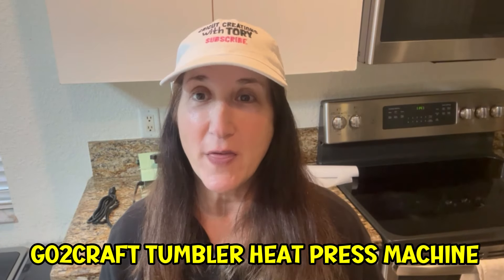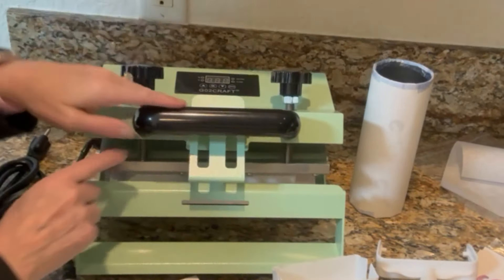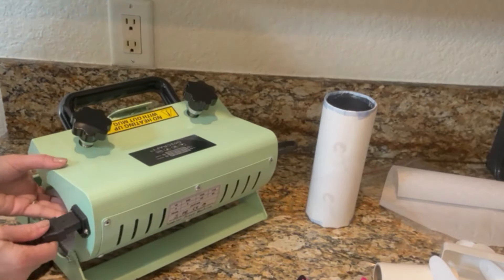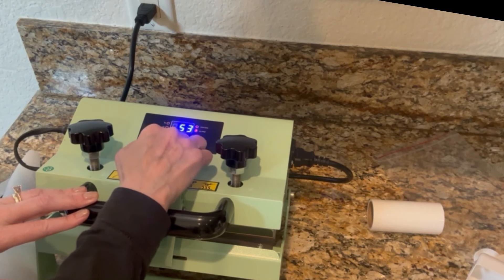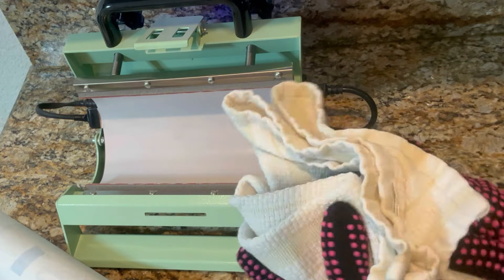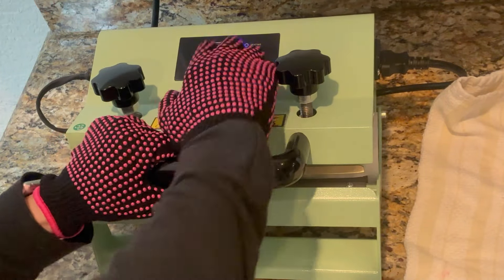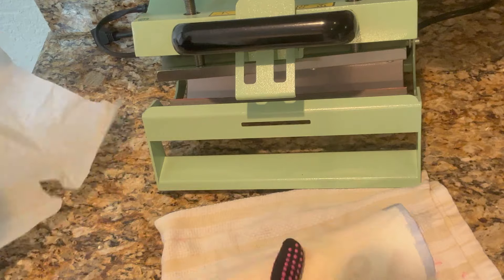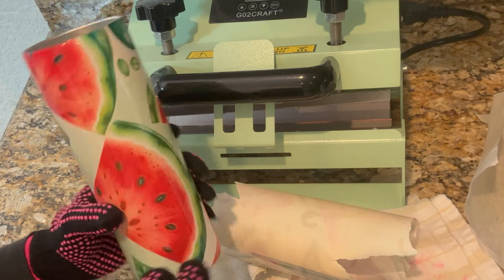How To Sublimate A Tumbler With A Tumbler Heat Press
▶DESIGN BUNDLES is your go to resource for SVG Files, Sublimation Designs, Graphics, Illustrations, Clipart, Laser Cutting Designs, Mockups, Paper Cutting Templates, Laser Cutting Templates, Patterns, Planners, Backgrounds, Textures and many more! We have Free and Premium products available with our Commercial Licensing.

HTVRont offers a variety of materials used in crafting and apparel decoration, such as vinyl sheets, rolls, and accessories. Check them out!

ARTIST:
TITLE: